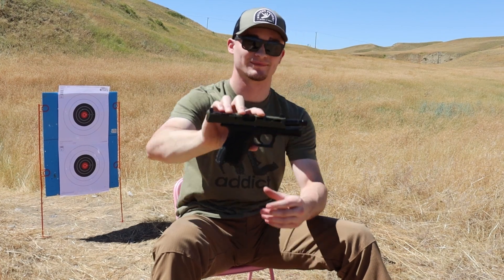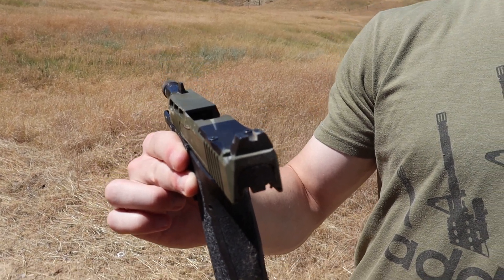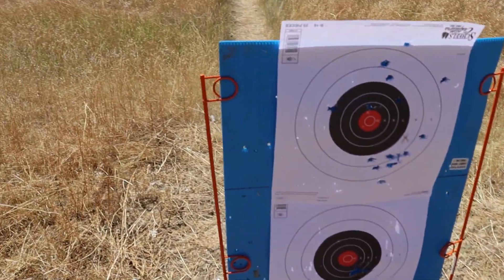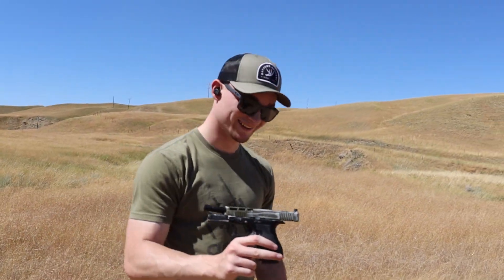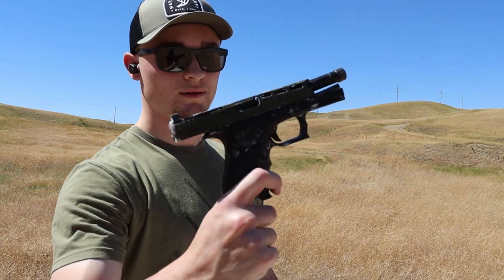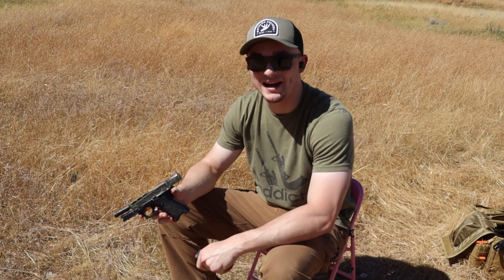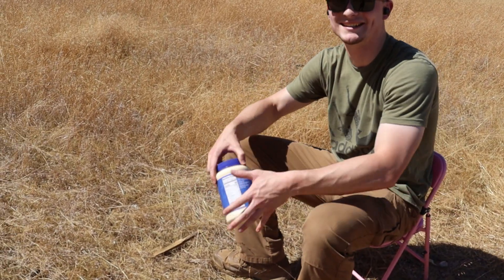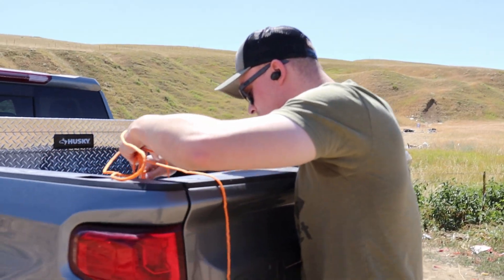PSA Dagger Most Extreme Torture Test on YouTube Part 2- Does it Survive again?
In this part 2 video of the most extreme torture test on YouTube, the PSA Dagger is put through several “not so practical” tests.

Does it survive again??